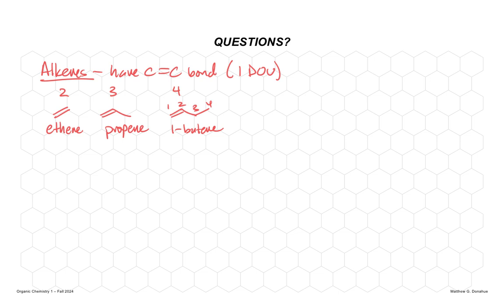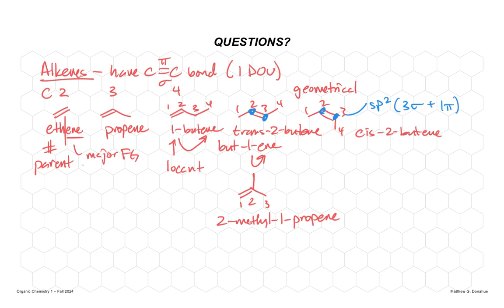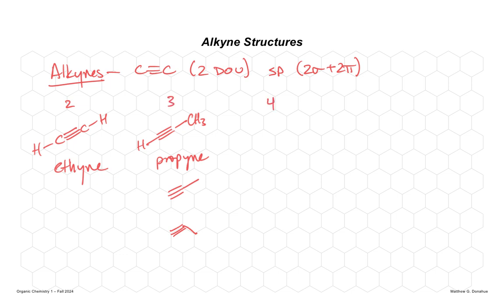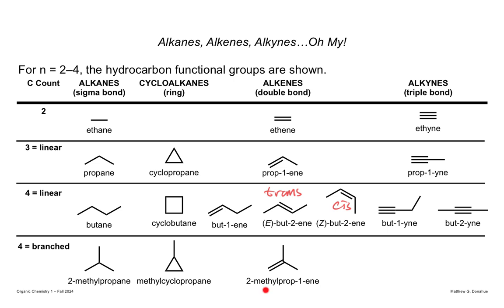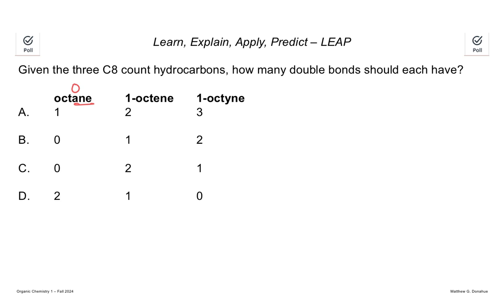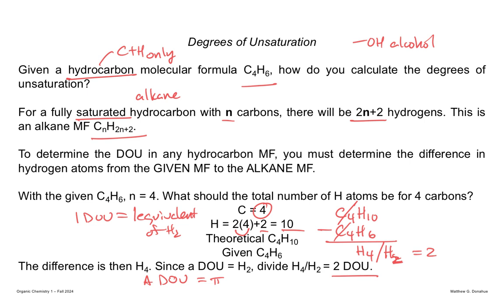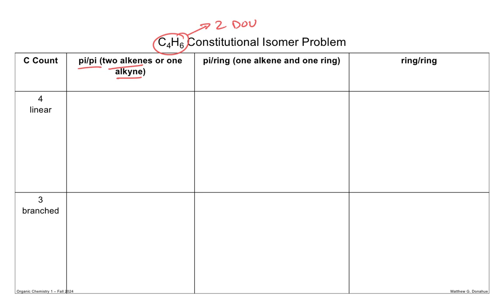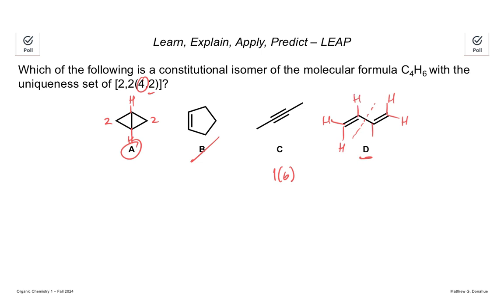2024 255F M1L5 20240830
This organic chemistry lecture continued the discussion of hydrocarbon functional groups focusing on alkenes and alkynes. Structural aspects of the double and triple bonds were discussed with number of sigma and pi bonds required for each functional group. The nomenclature aspects including cis/trans or E/Z for geometrical alkene isomers as well as terminal/internal for alkynes were demonstrated with C2-C4 carbon counts. The concept of degrees of unsaturation was introduced in order to provide guidance on how to convert a molecular formula into constitutional isomers. The degrees of unsaturation can be either a pi bond or ring. A table was utilized to logically organize linear vs branched isomers to create structural claims for the molecular formula. The uniqueness was also emphasized a means to differentiate constitutional isomers.